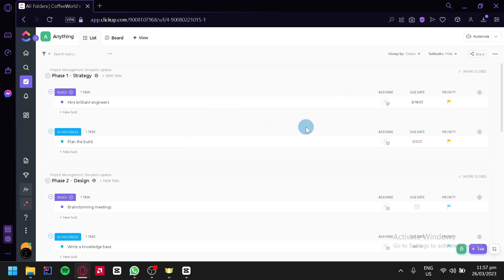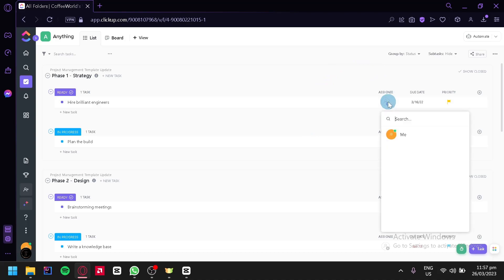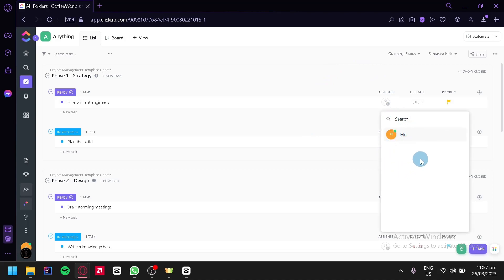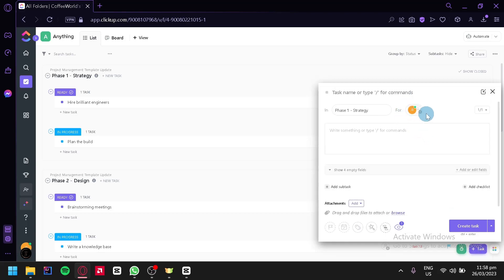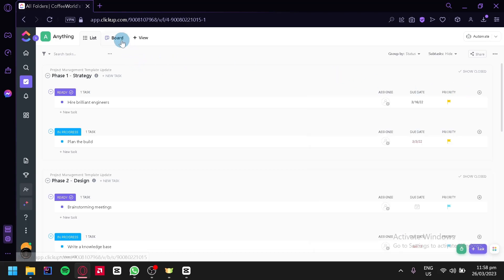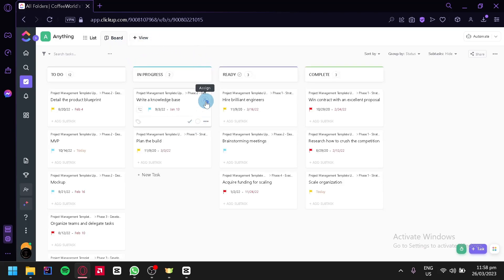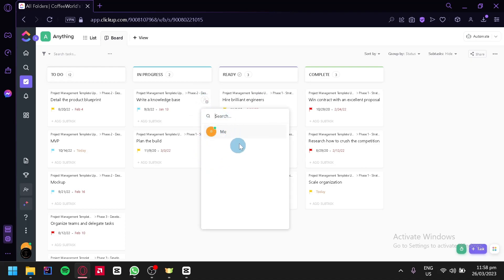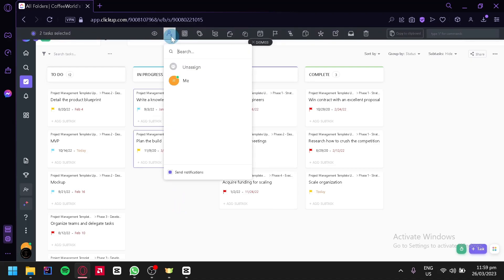How to Add Assignee in Clickup (SUPER EASY STEP)